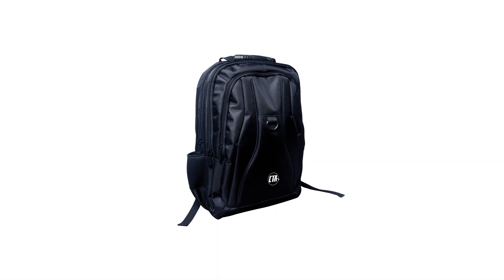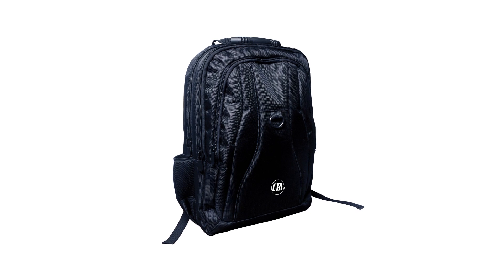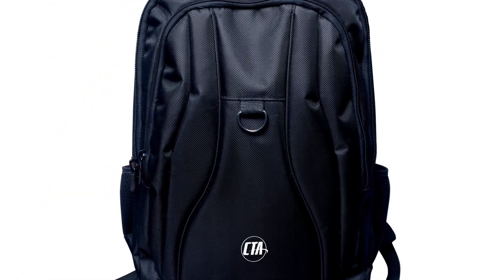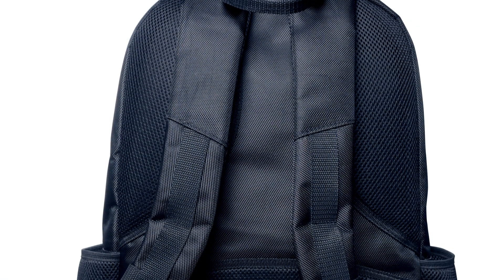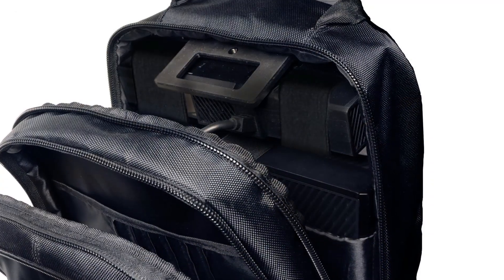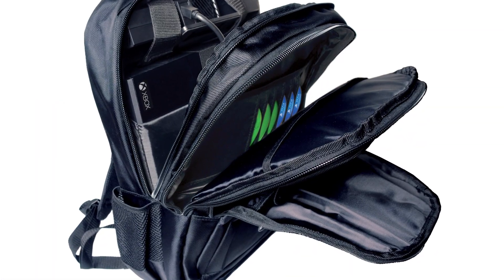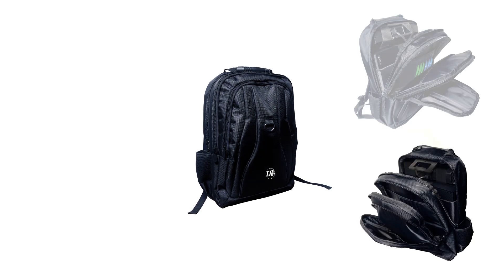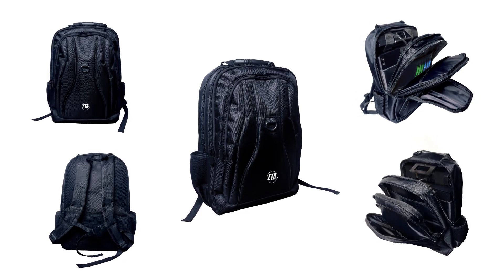Universal Gaming Backpack for PS4 and Xbox One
The Universal Gaming Backpack designed by CTA Digital is a heavy duty and easy to carry transport solution for your PS4/PS3/Xbox One/360 or Wii system, games and accessories. Whichever console you own will fit securely in this padded backpack. Made with durable nylon fabric and foamed padding this backpack will protect your valuable game systems and provides multiple pockets and storage space for all of your accessories, cables and games.  A specially designed cushioned inner compartment holds your console in place and is firmly secured with elastic fastening straps. Carry your games with confidence in this durable Universal Gaming Backpack from CTA Digital.

Features include:
- Designed to carry PS4/PS3/Xbox One/360 or Wii U/Wii console, games & accessories
- 6-Disc holder and storage space for multiple game cases
- Comfortable and versatile travel solution designed for gaming
- Adjustable padded shoulder straps
- Sternum strap for extra support
- Rubber top carrying handle
- 3 Zippered pocket layers
- 2 Side bottle holders

Specifications:
- Nylon fabric material

Outer Pocket Layer Contains:
- 2 Slim controller pockets – ideal for PS Motion controllers/Wii Remotes
- 2 Slim controller pockets – ideal for PS Navigation controllers/Wii Nunchuks
- 2 Accessory storage pockets – for extra controllers and other accessories
- 1 Zippered mesh storage pocket

Middle Pocket Layer Contains:
- 6-disc game organizer pocket
- 3 Controller straps – for PS4/PS3/Xbox One/360 Controllers
- 2 Storage pockets – for extra controllers, game cases, accessories or cables

Inner Pocket Layer Contains:
- 1 Universal cushioned compartment for console base
- 1 Built-in vertical strap for support
- 1 Accessory strap  – ideal for Kinect or PS4 Camera